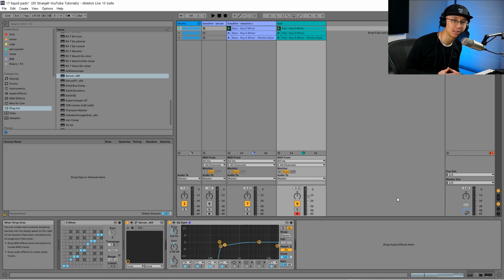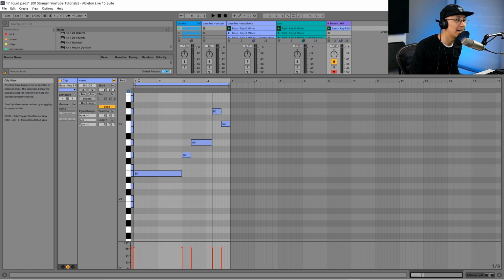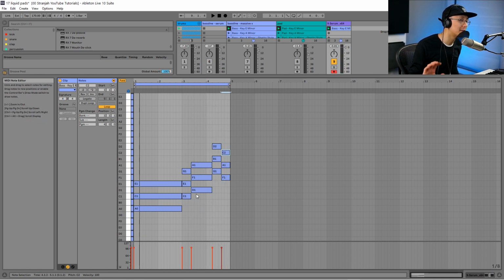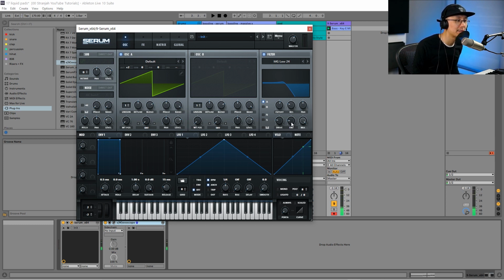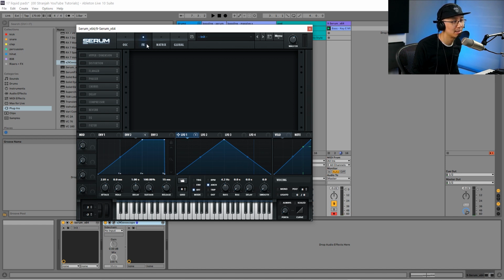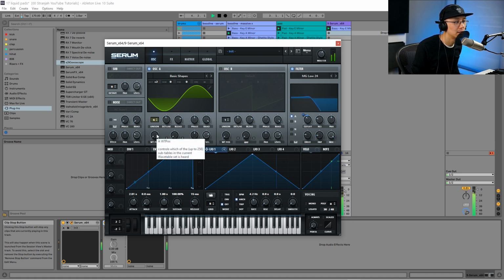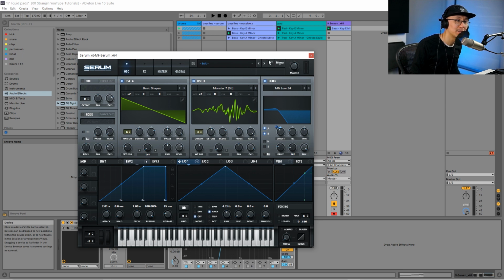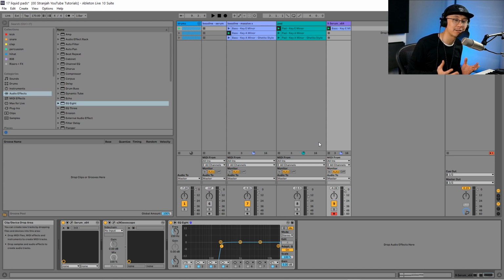How to Make Liquid D&B Pads (with Serum, No Music Theory Needed)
Liquid Drum & Bass Tutorial on how to make pads. No music theory required.

Writing chords and pads could be intimidating when you have no music theory.  In this video I show you a few tips to get around that so you can start writing pads immediately with very little music theory.  I then show you the settings on designing a lush liquid D&B pad with Serum.  Of course you can practice this with other synths too.

0:00 Intro
1:30 Writing Chords with No Music Theory
6:14 Designing the Pad